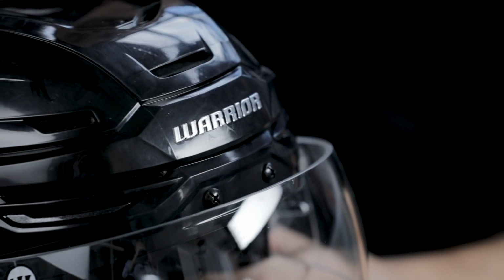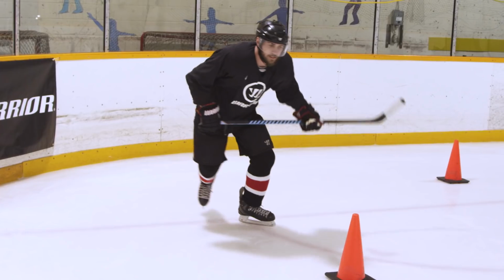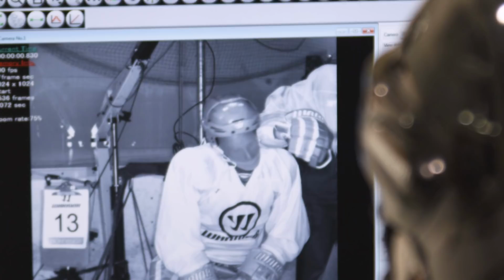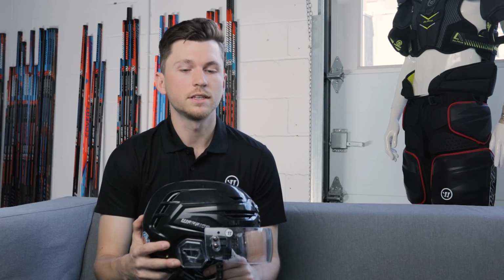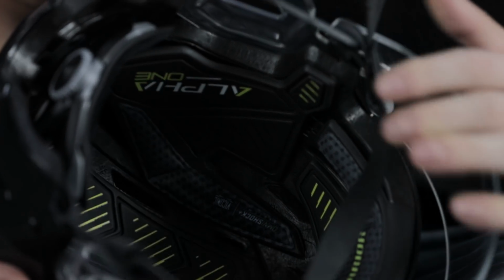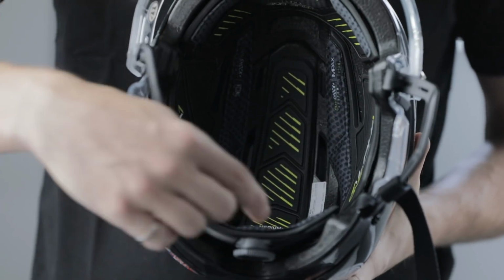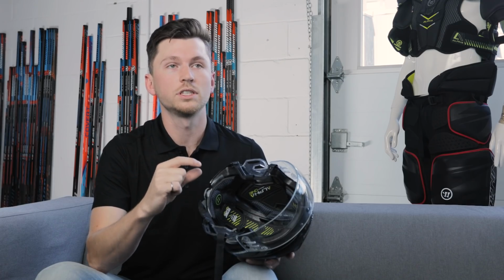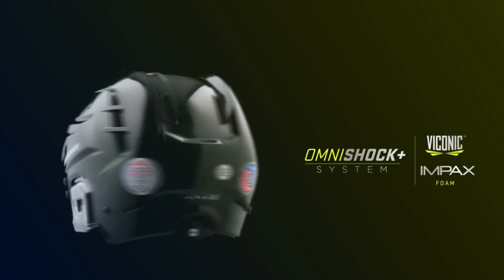Warrior Alpha One Helmets - Made for Hockey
The Warrior Alpha One helmets are designed specifically for hockey.

Take an inside look at the testing and research that went into the creation of Alpha One.